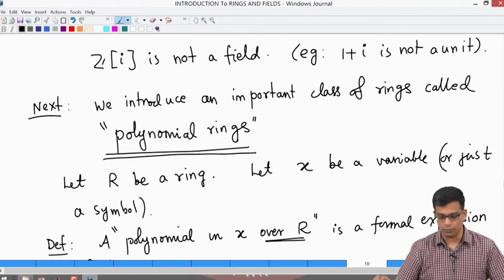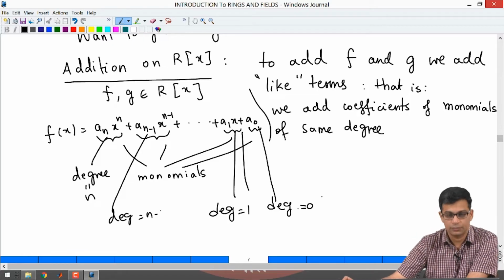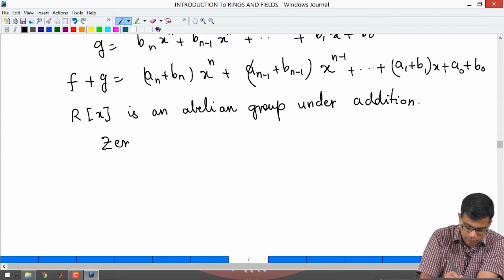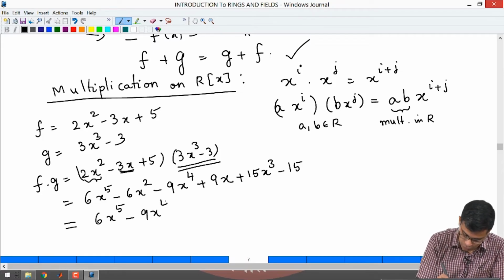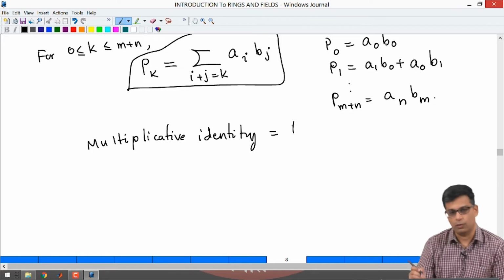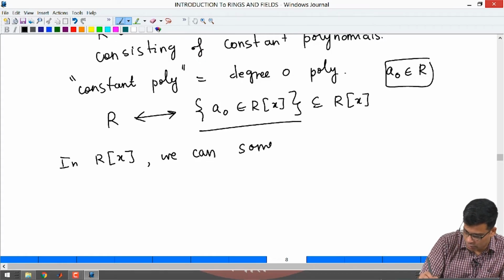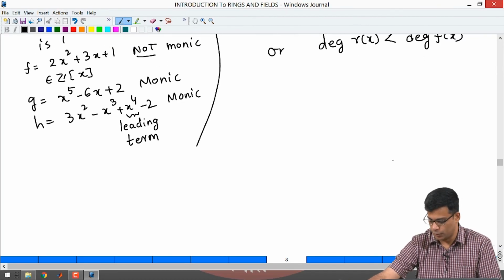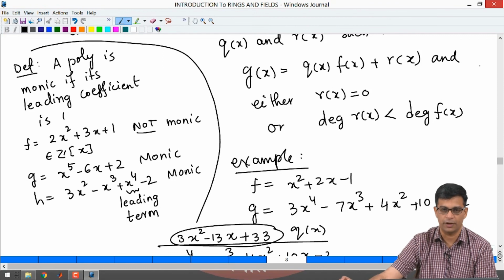Polynomial rings 1